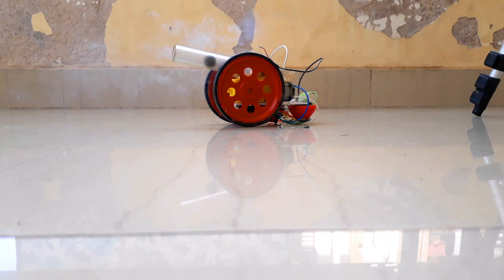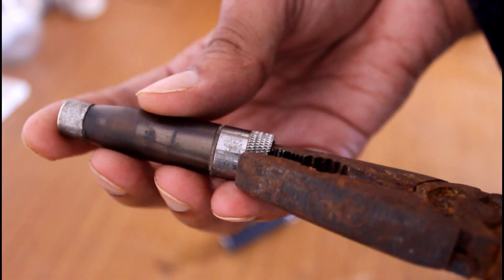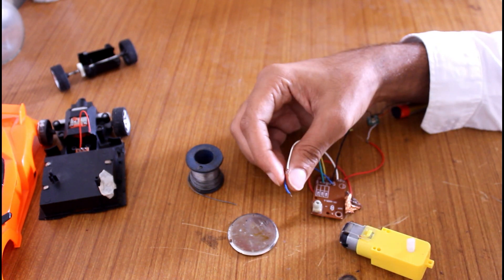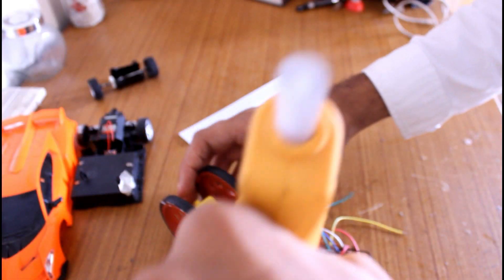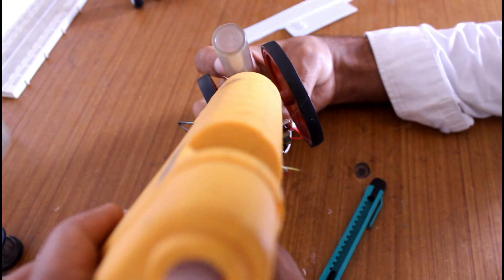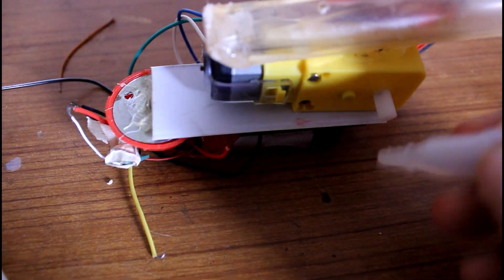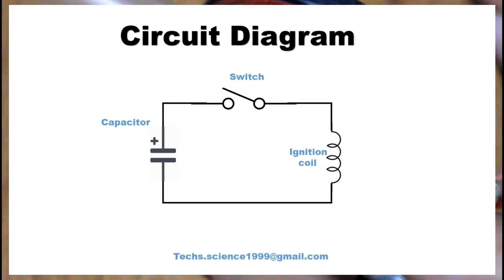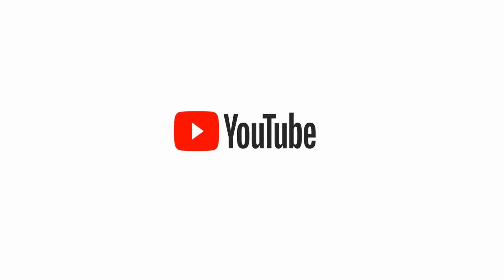How to Make Remote Controlled Cannon | DIY Toys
Not for under 18 kids
the explosion make cause harm be careful while playing Don't add too much gunpowder
■Note:I am not responsible for your behaviour

If needs more information write below